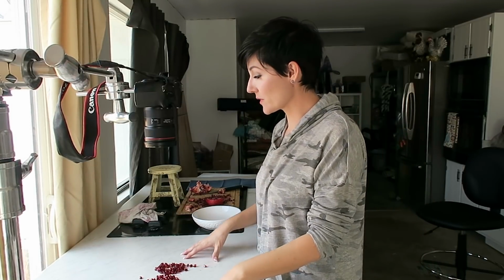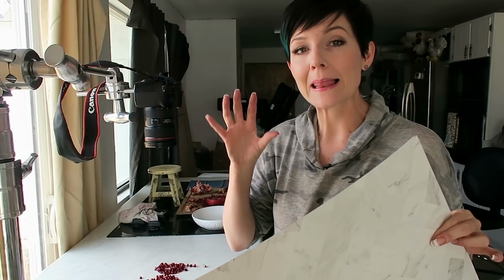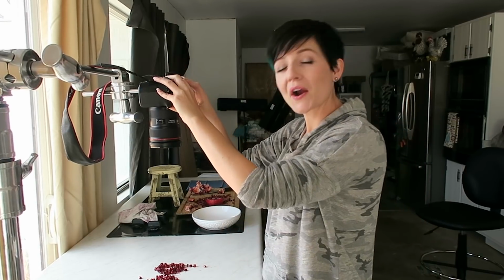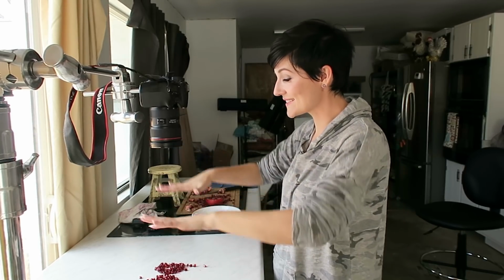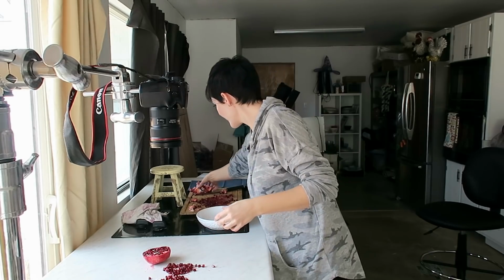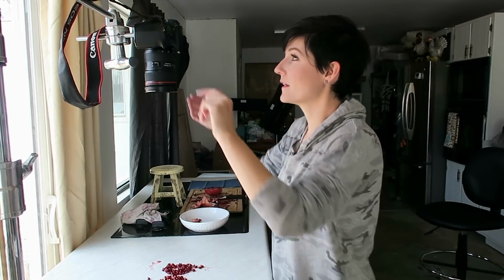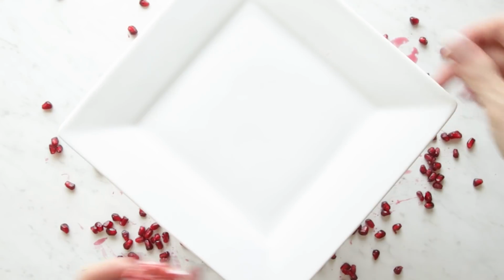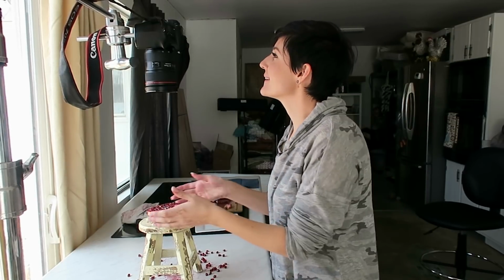5 Flat Lay Tips for Food Photography: PART 1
Inexpensive food photography surfaces can be found at your local counter top supply company. Just ask for non-mounted laminate scraps!